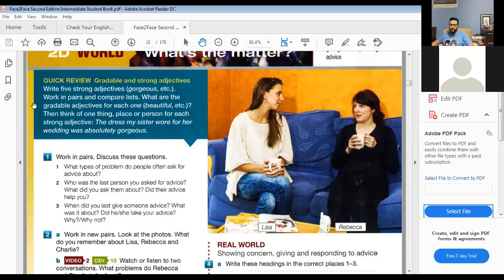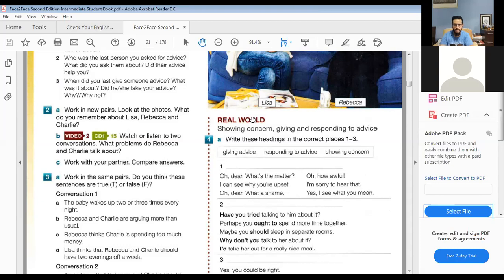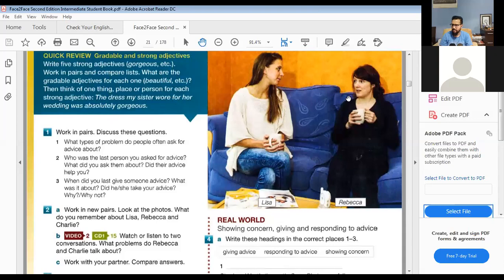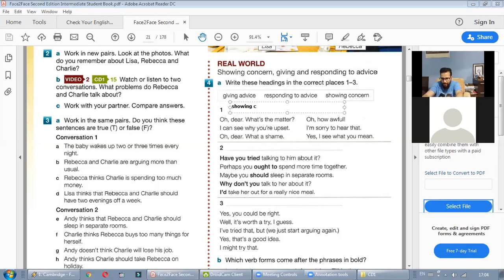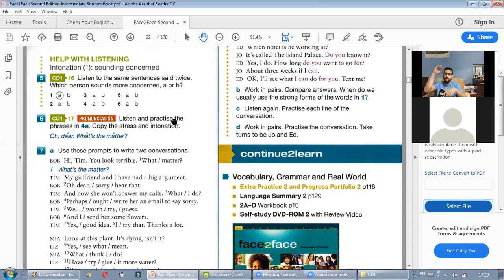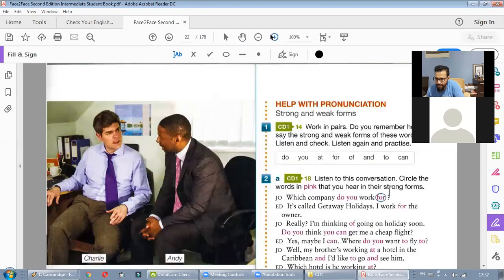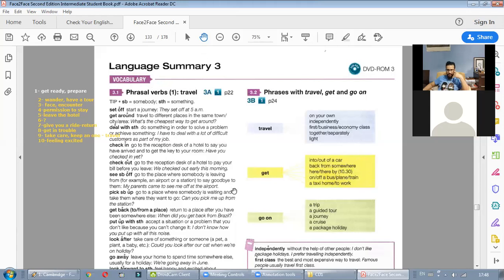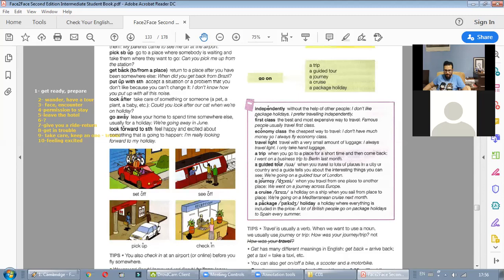Face2face Intermediate Lesson 8 with Dr. Su - المستوى الرابع الحصة 8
Watch lesson 8 of Face2face Intermediate
شاهدوا معنا الحصة 8 من المستوى الرابع